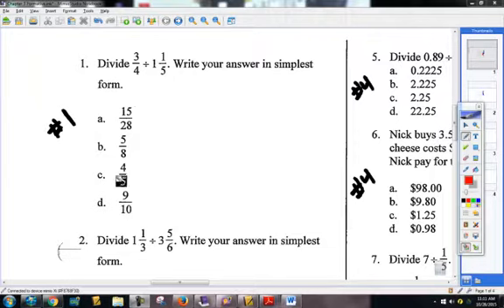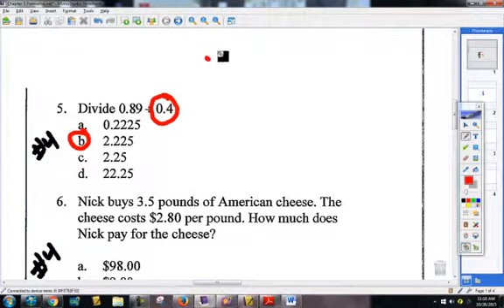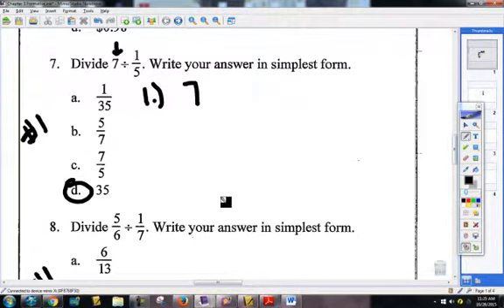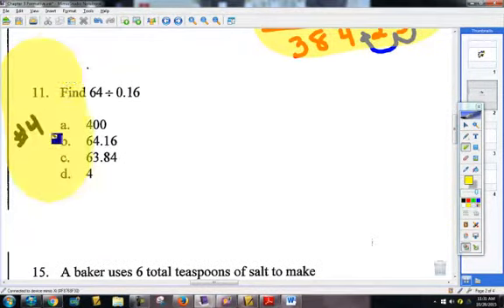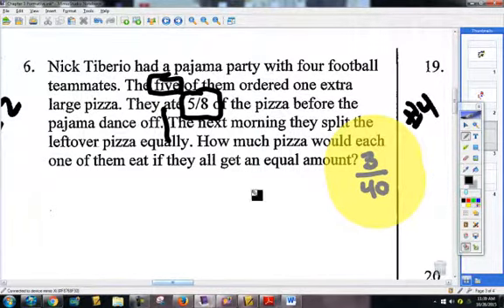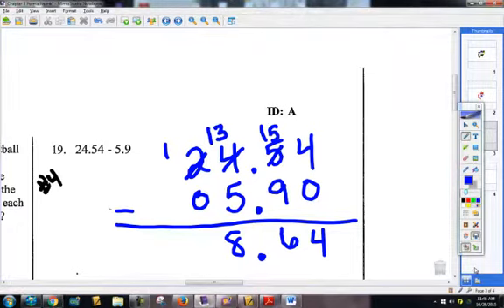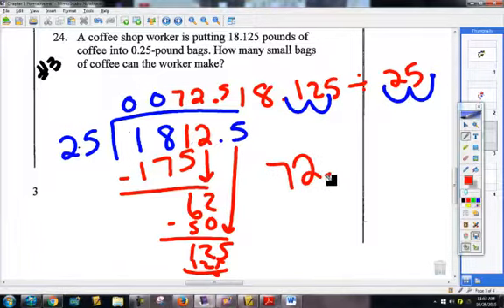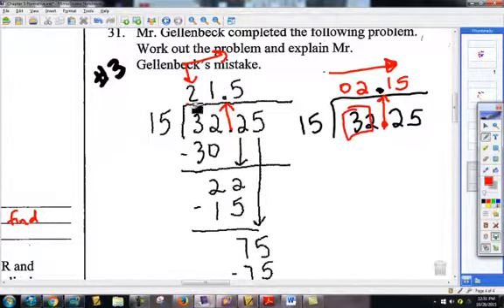Chapter 3 Formative Video 2